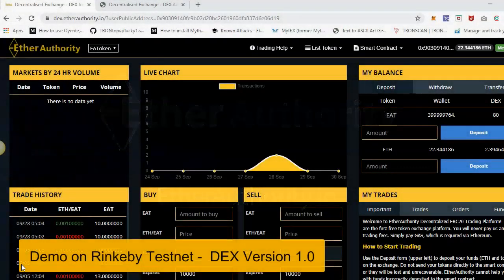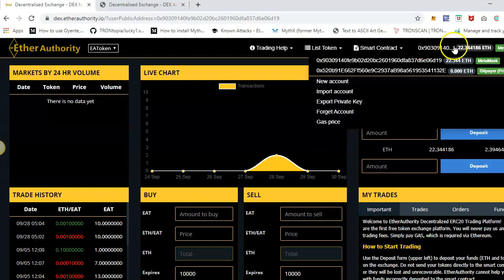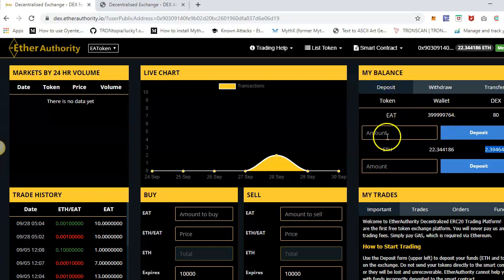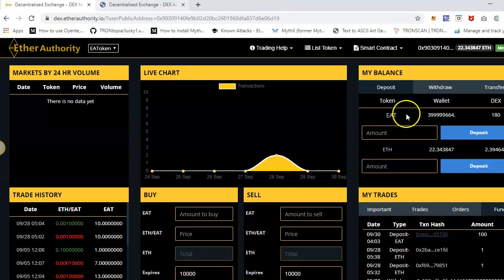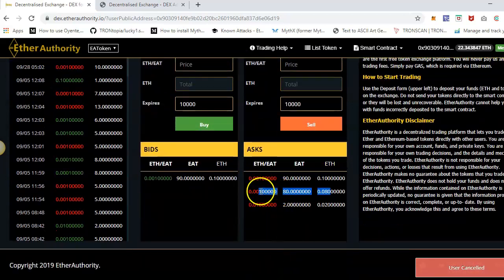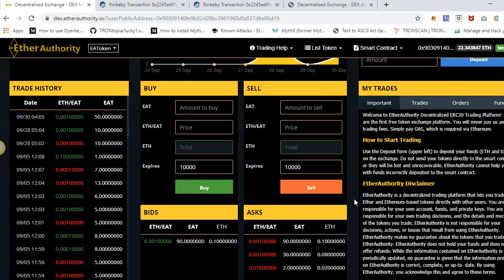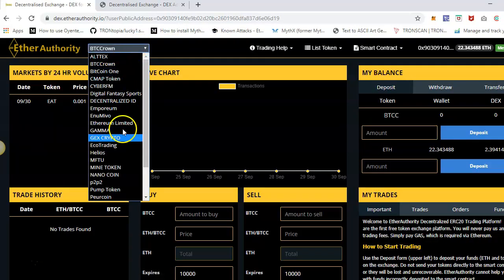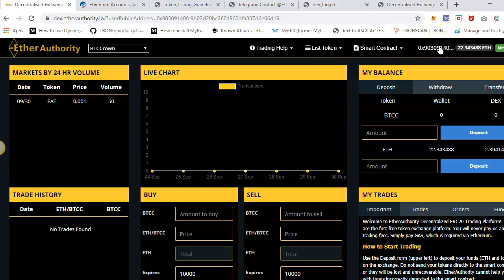How to Launch Decentralized Exchange DEX SIMPLE & EASY EtherDelta Forkdelta clone by EtherAuthority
Want to Launch Decentralized Exchange (DEX) business, and you are not very technical person?
We got you!!

Here, you can find a Decentralized Exchange (DEX) system which is pre-build and ready to use. That is similar to EtherDelta or ForkDelta.

But it is written in simple PHP, MySQL, Javascript. so easy to use and you will find lots of developers for further development if you require!

EtherDelta or ForkDelta system is open source. But we found it very difficult to setup and need high technical knowledge or hire an expensive developers.  So, we written the same DEX system in simple programming languages.

AND..

Security is NOT compromised, because most processes happens in the Ethereum Smart contract.